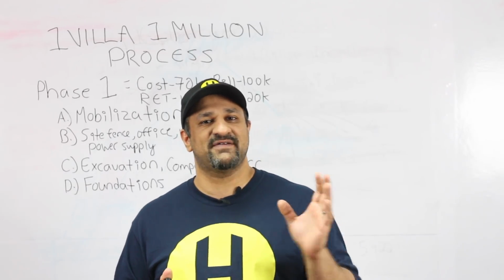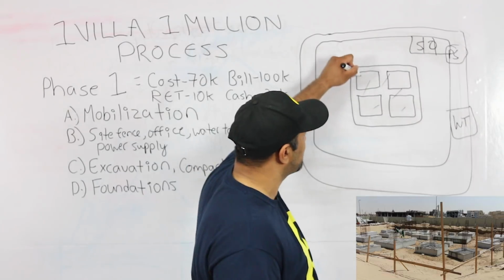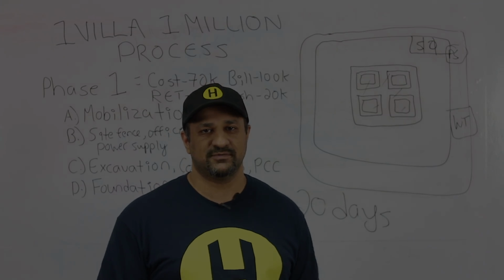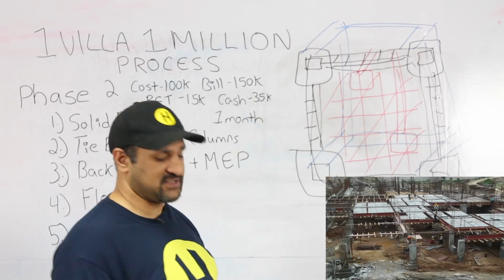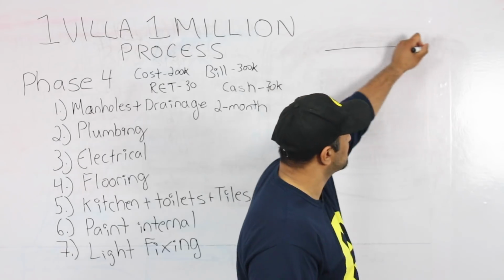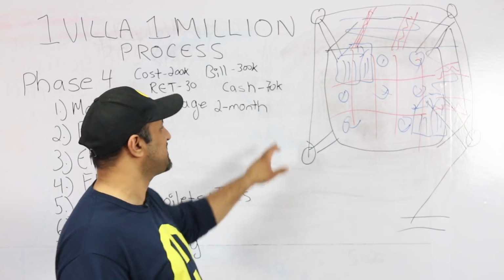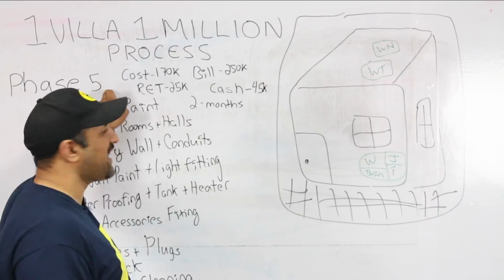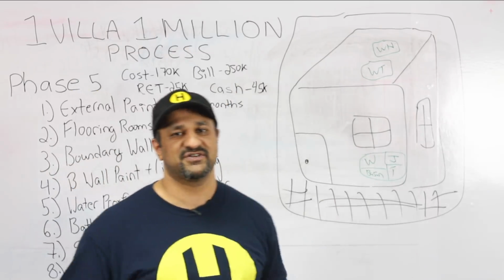6. Breakdown of Villa Construction | Habibi Coin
for more details.